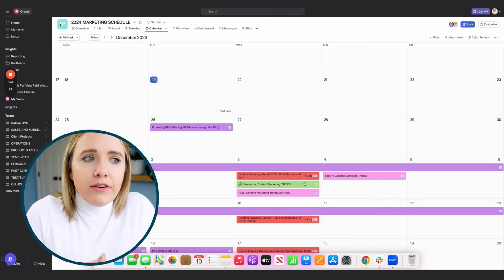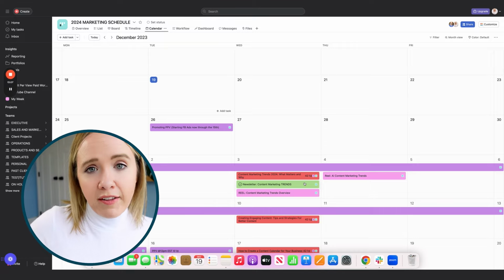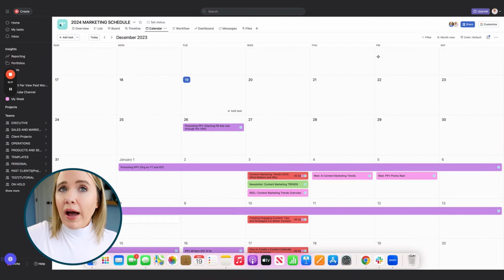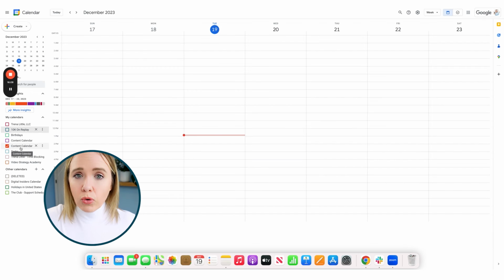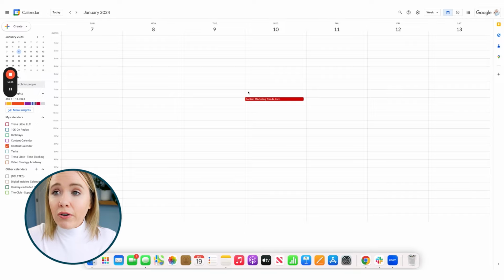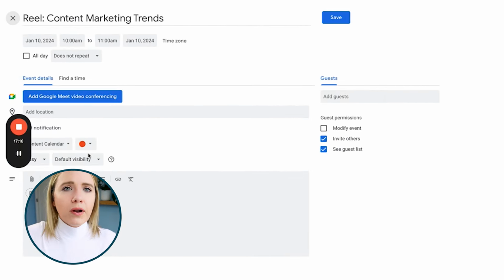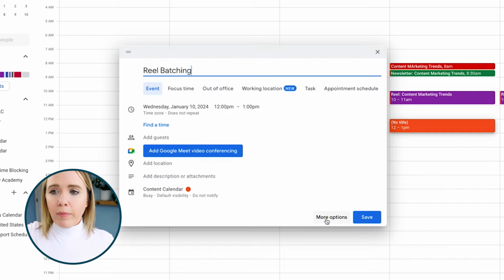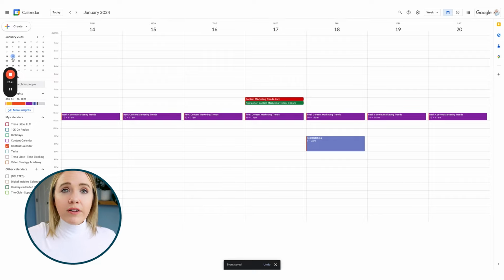How to Create a Content Calendar for ALL Your Social Media Needs!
Creating content is a must for any course creator or coach but it doesn't have to be so disorganized. If you are looking to up your 2024 content marketing it's time to get content calendar in place that you can actually follow.

In this video I'm going to share how to make a content calendar using Asana or Google calendar. The key to any content or content creation strategy is to set a routine and follow it. This is the TOP way I generate leads in my business every day.

✨Learn the secret to creating consistent video content in the PREP System to video!

Trena Little is a YouTube strategist who is focused on helping online businesses, online coaches and course creators use YouTube marketing for lead generation and more sales.

CHAPTERS//
00:00-1:00 Create a Plan
01:00-02:29 Find Your Content Hub
02:29-03:12 Strategically Planning Your Content
03:12-05:19 Streamlining with VidIQ
05:19-08:30 Coordinating with Asana
08:30-12:33 Organizing Supporting Content
12:33-15:00 Google Content Calendar
15:00-16:05 My EXACT YouTube Series Process
16:05:18:55 Scripting & Recording